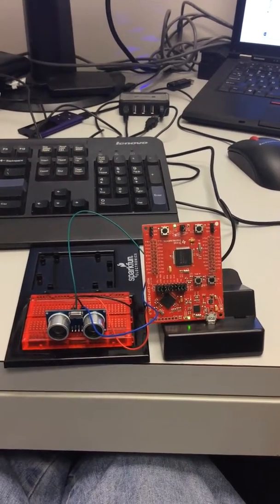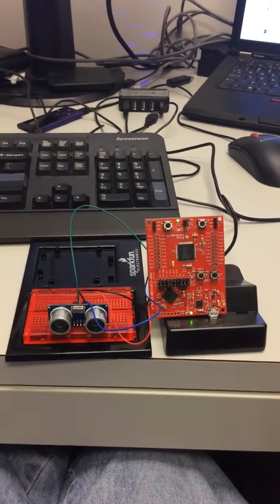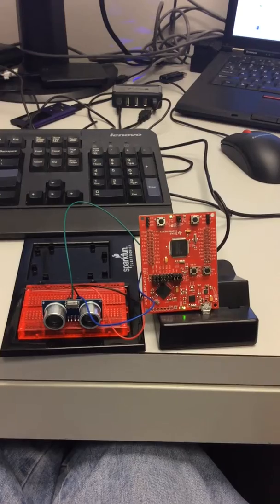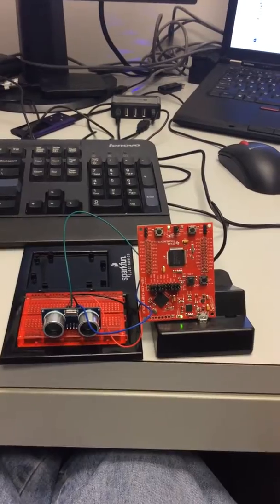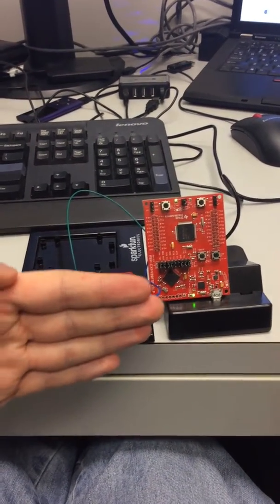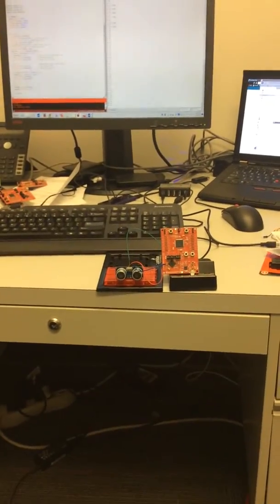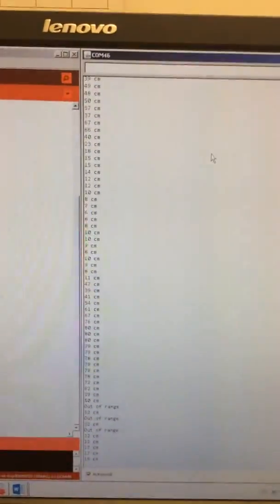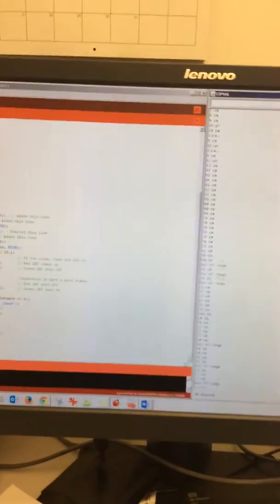Ultrasonic ping sensor and the launchpad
Faculty.philau.edu/andersonc